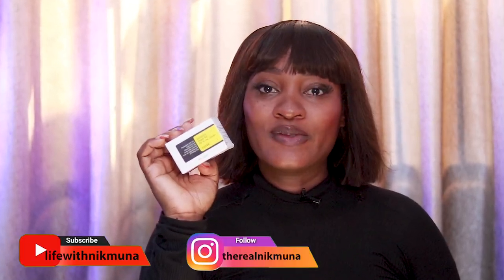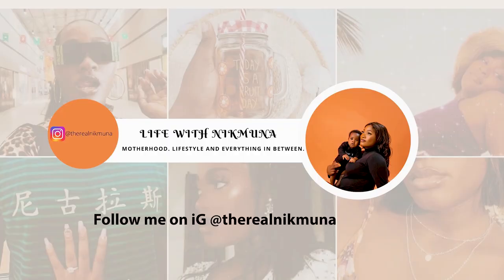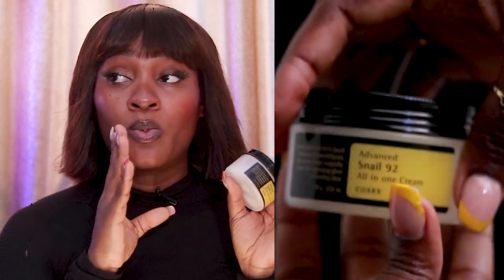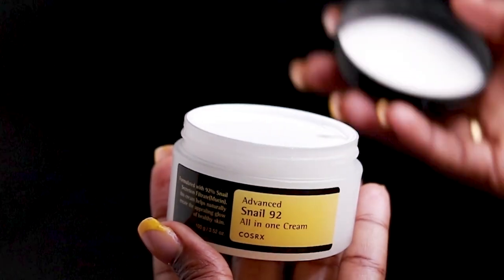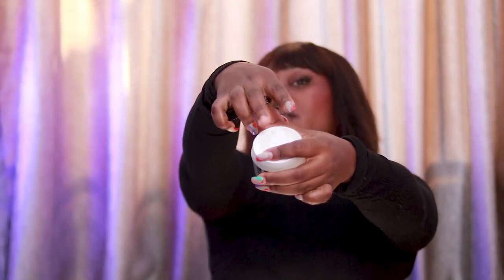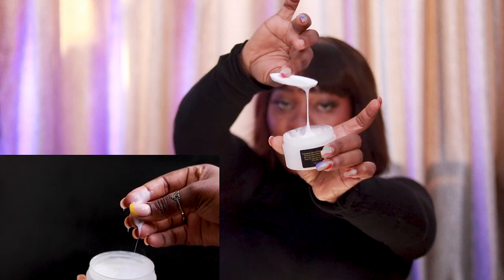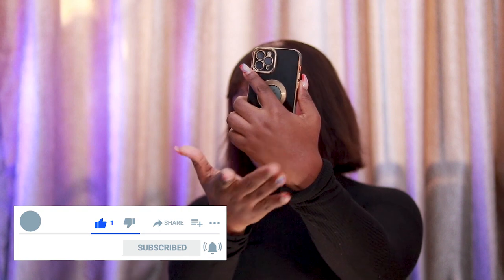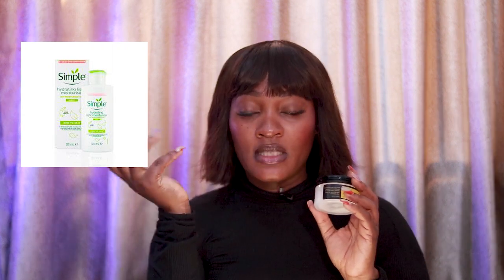IS COSRX ALL IN ONE CREAM WORTH YOUR MONEY ? SHOCKING REVEAL (BEFORE/AFTER REVIEW )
Hey loves ❤️
Would you like to see more content like this?  feel free to engage with with down the comment section.